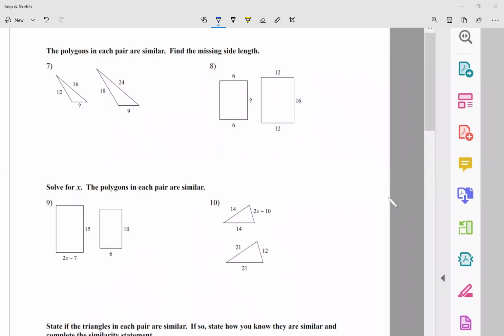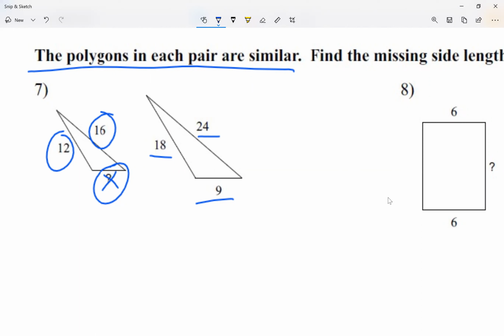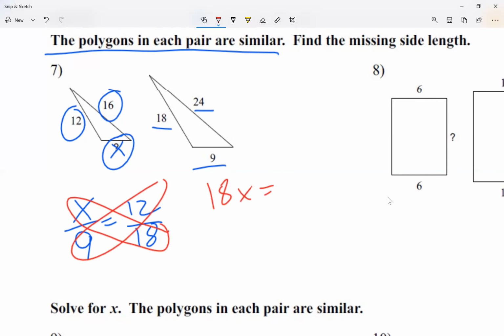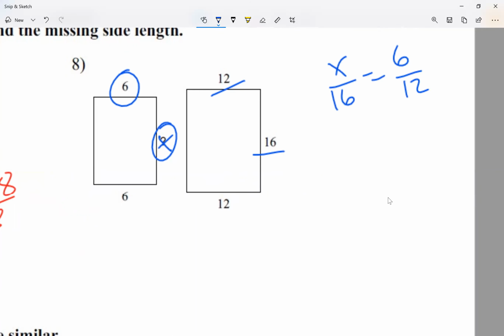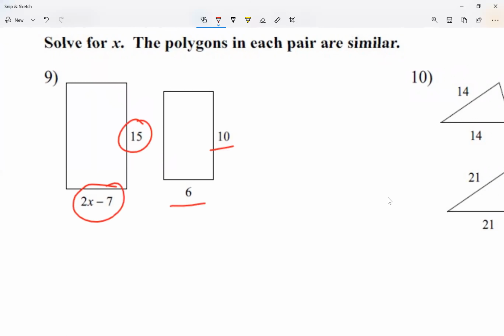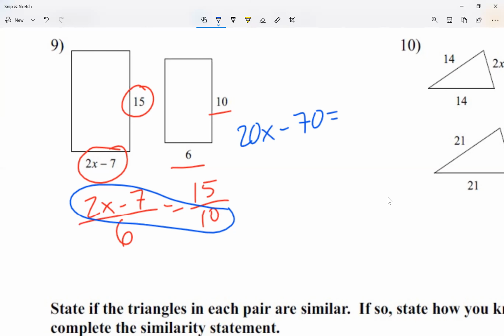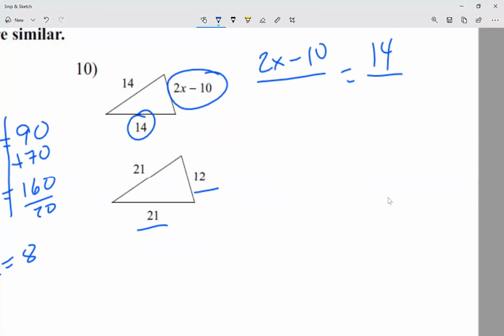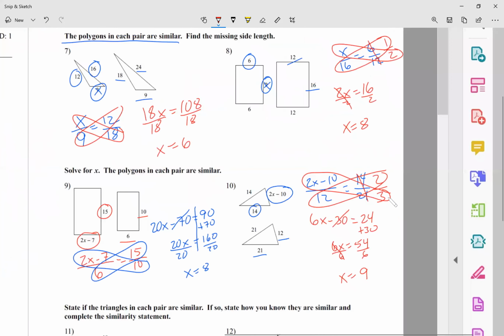Leonzo similar polygons